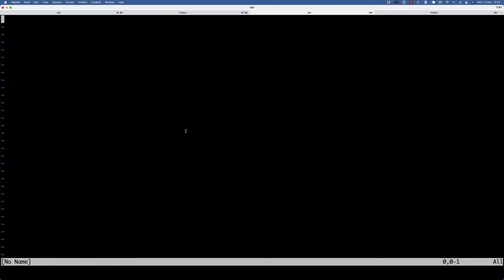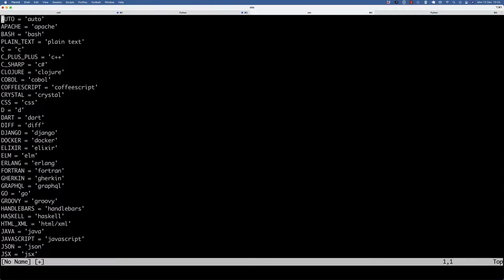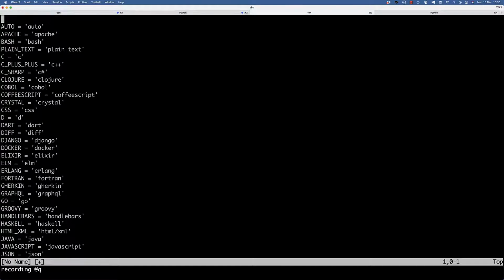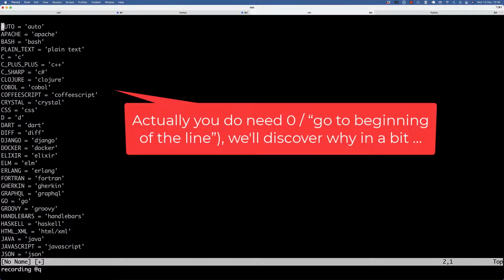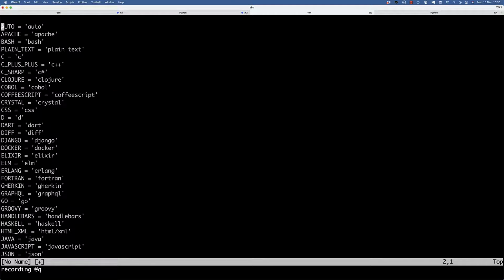How to use Vim macros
In this short video we show you a practical example of recording and playing back a macro in Vim.

We hope this shows you the power of Vim's repetitiveness / scripting abilities. Enjoy!

And to learn more Python and meet fellow Pythonistas, check out our growing Slack Community